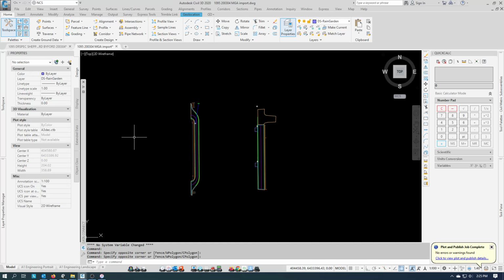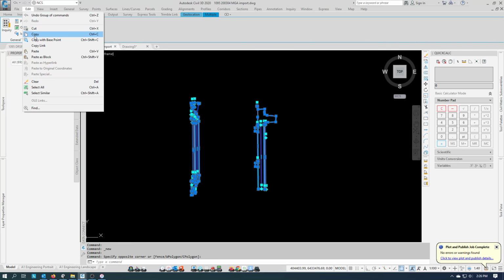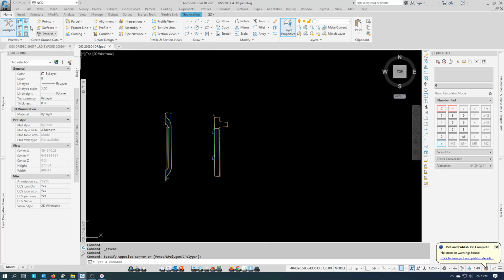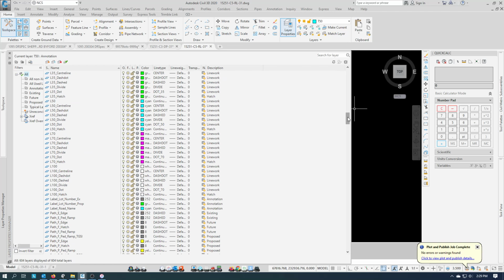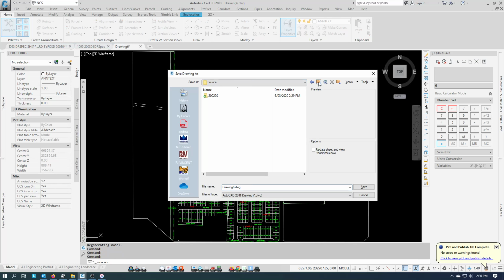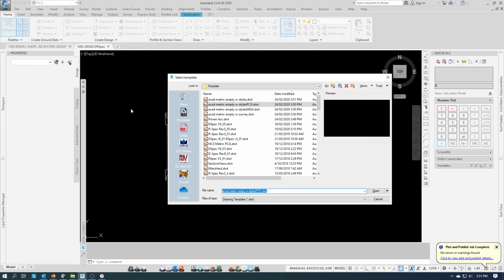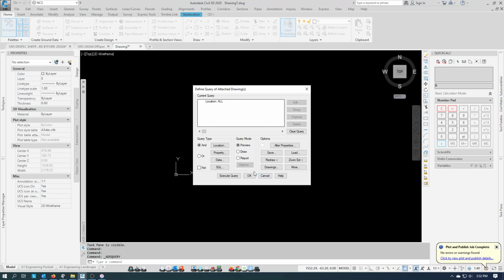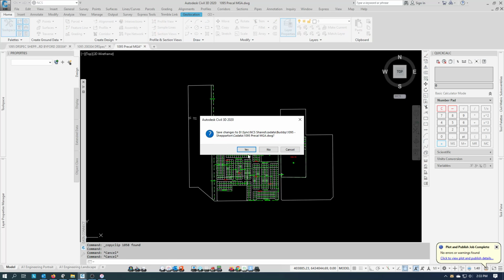D & R Spec 3 Precal conversion to MGA